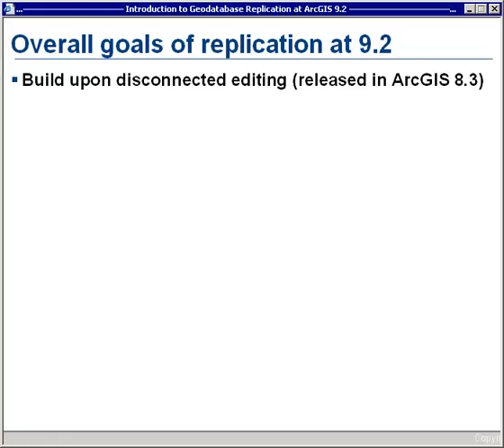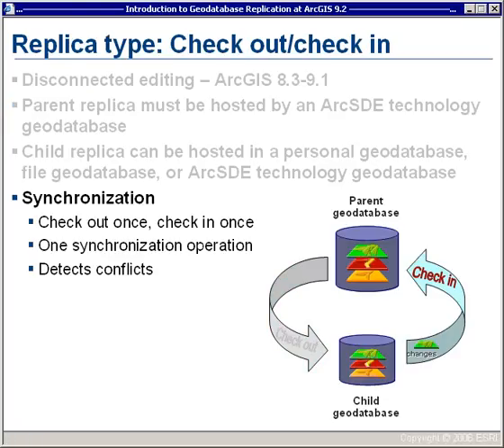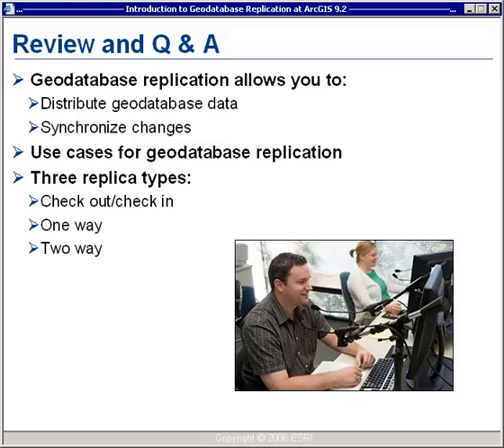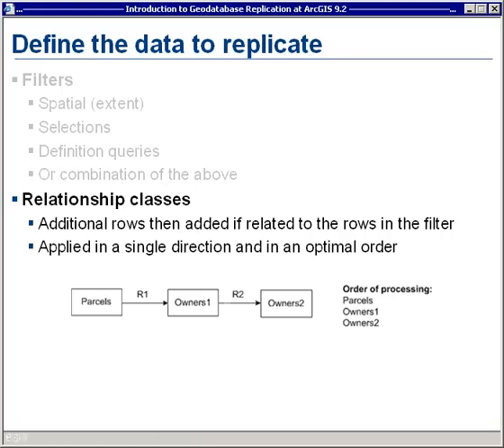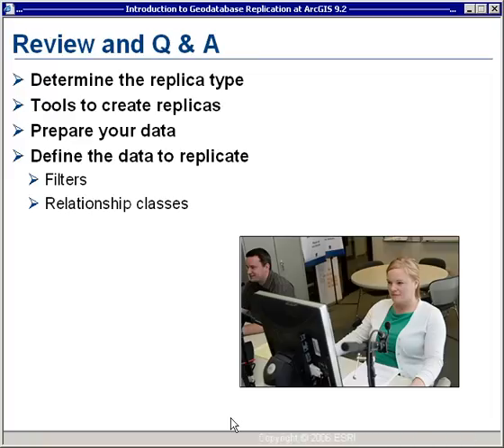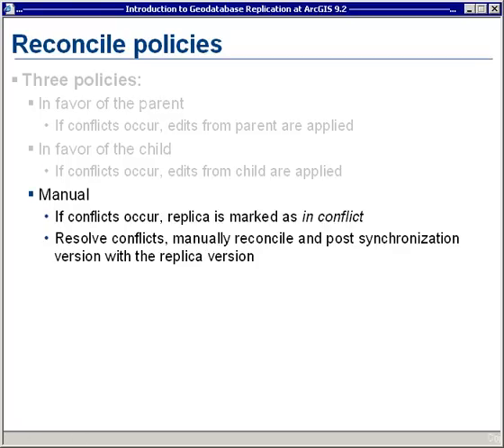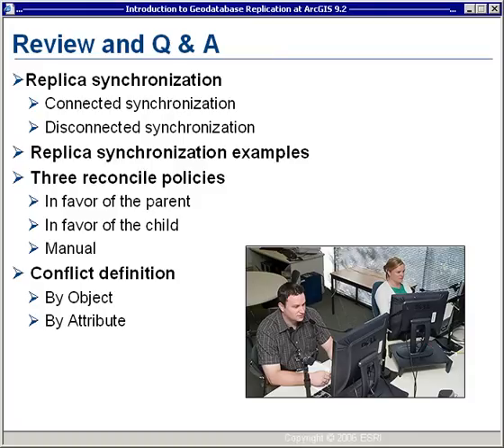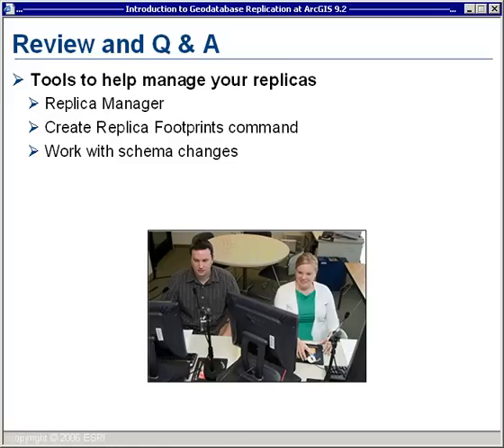Introduction to Geodatabase Replication at ArcGIS 9 2